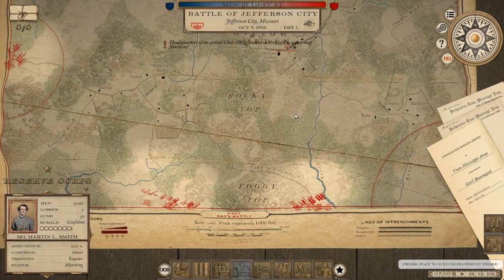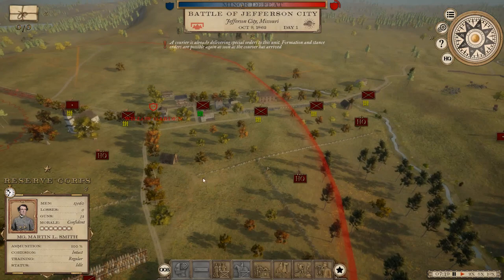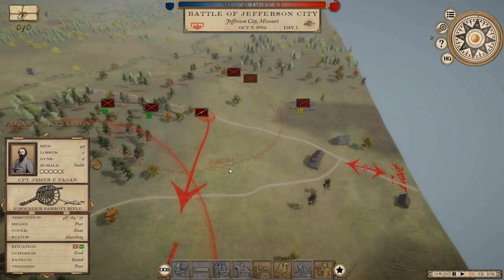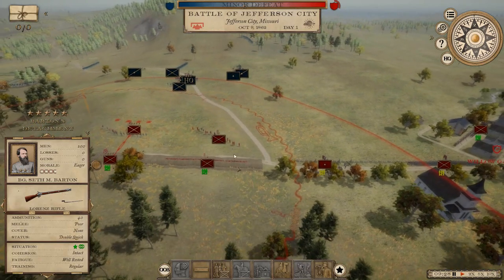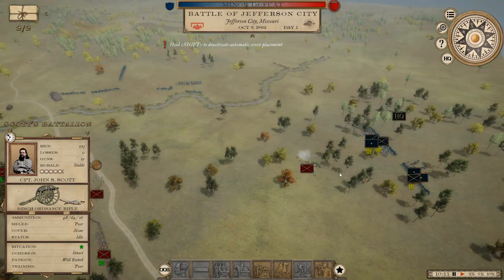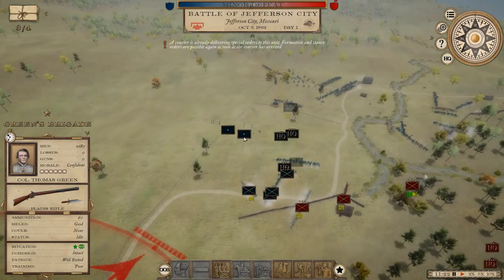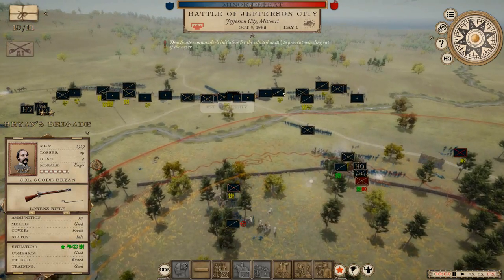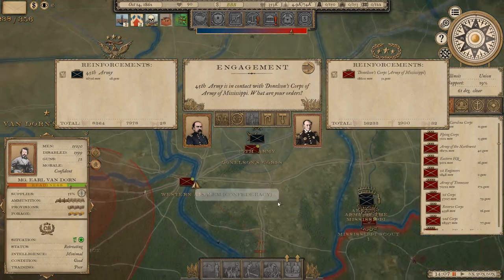Setback in Missouri GT:CW 1861-1865 Gameplay 1.06 Beta Patch CSA Ep 23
A brand new confederate campaign of Grand Tactician The Civil War 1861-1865

A little light game tutorial and looking at some of the new GT:CW 1.06 Beta Patch features

0:00:00 Intro / Deployment
0:04:47 Start
0:07:14 Spotting the Union
0:31:27 RIP :(
0:34:43 Battle Result
0:35:55 Creative Battle Report